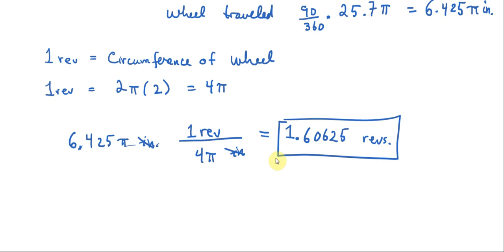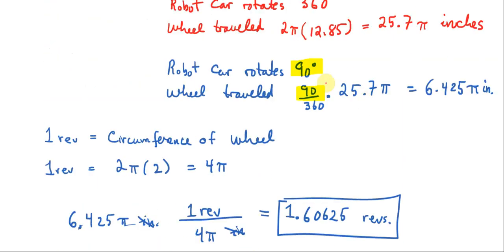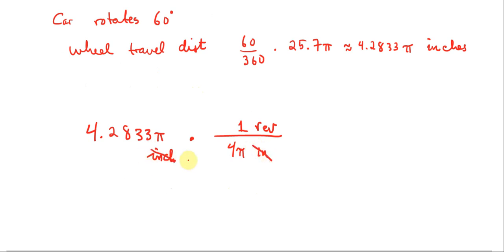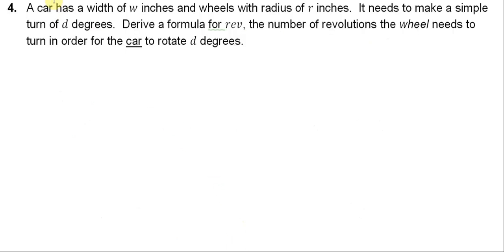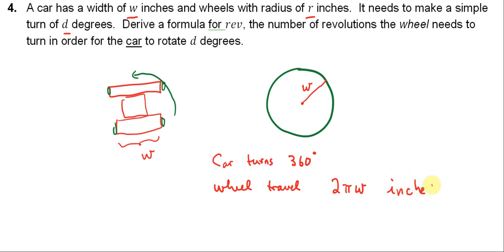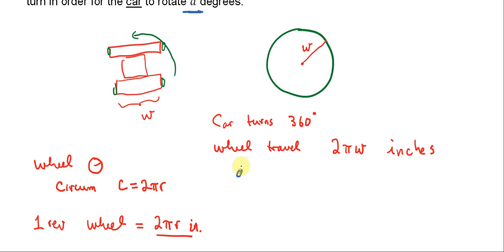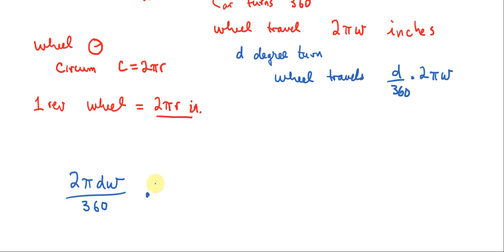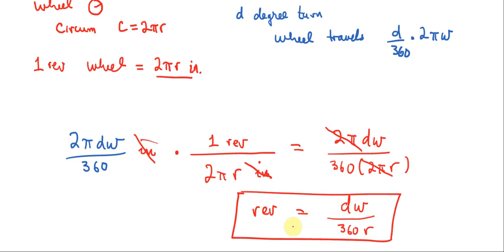Simple Turn Formula